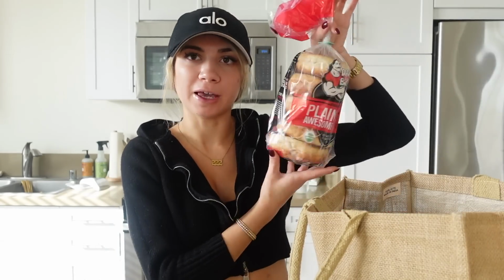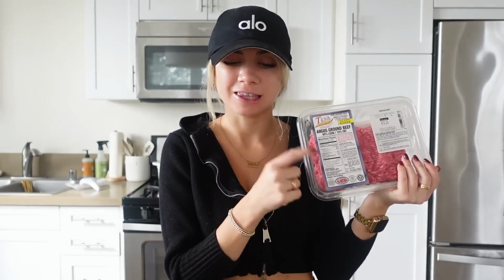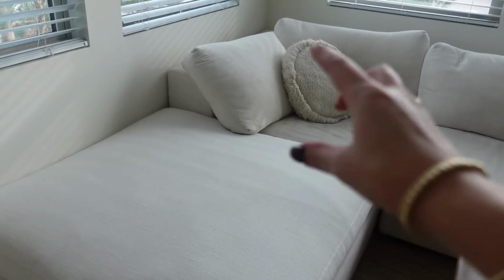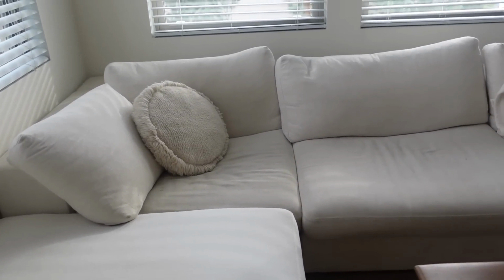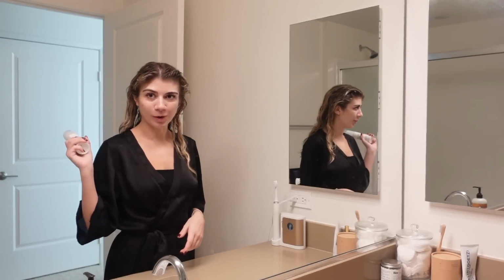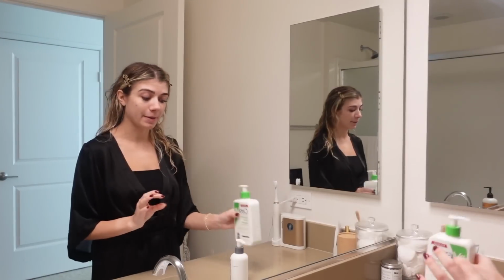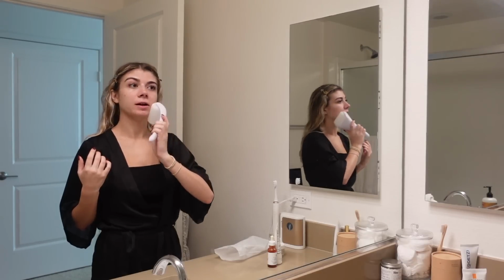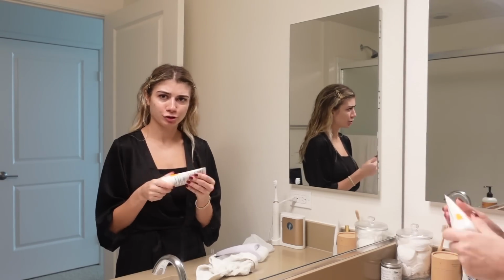SUNDAY RESET VLOG: grocery haul, meal prep, deep clean & self care routine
↴ helpful links and resources down here! 🌤 ✨

〰️  THINGS MENTIONED
↳ workout set i'm wearing top & bottom
↳ grocery bags
↳ 222 necklace

↳ amazon storefront ➭